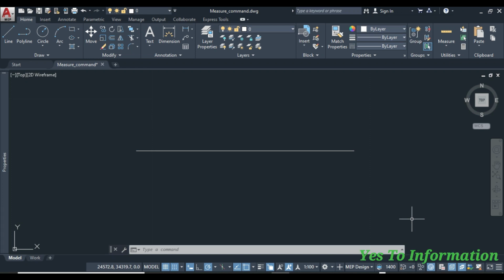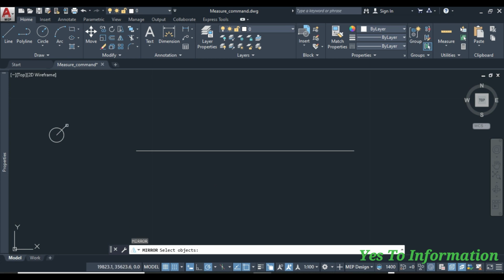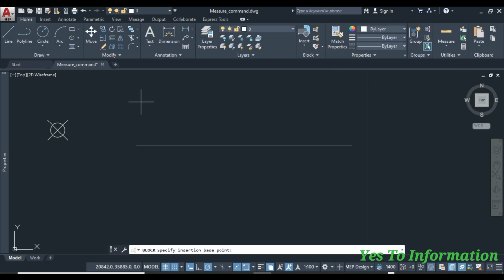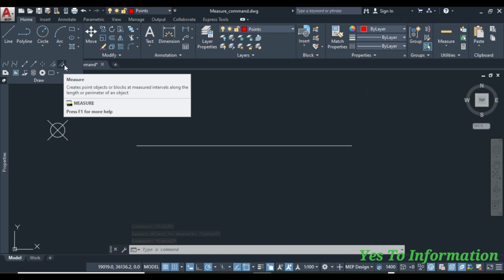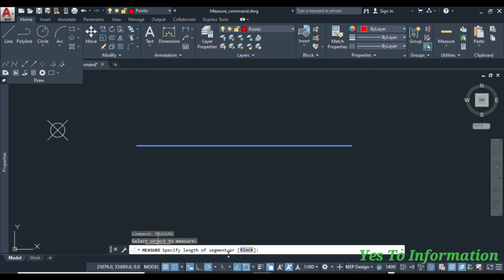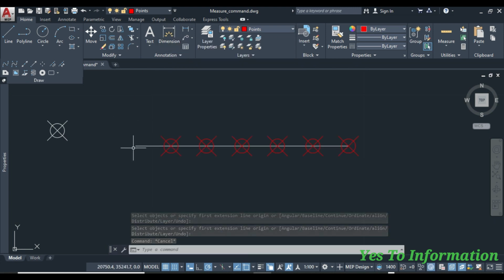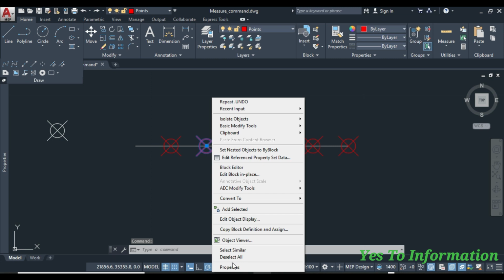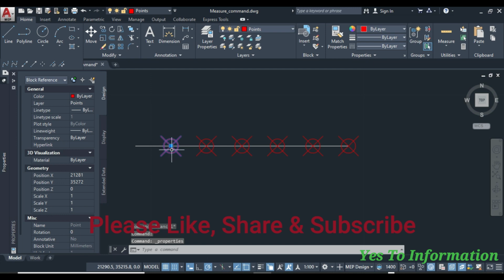Using Measure Command|AutoCad Tips & Tricks|Part-II